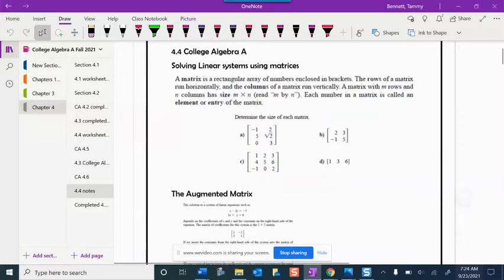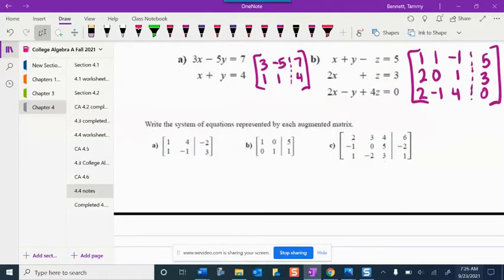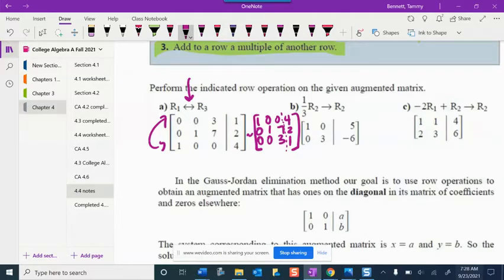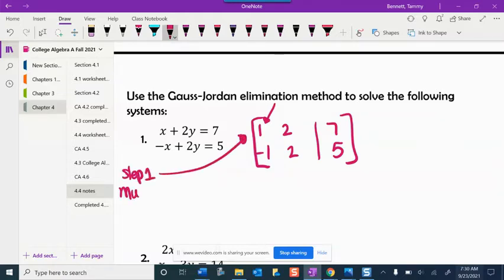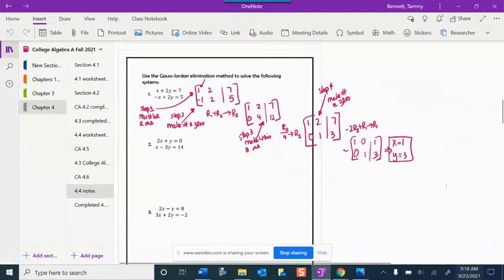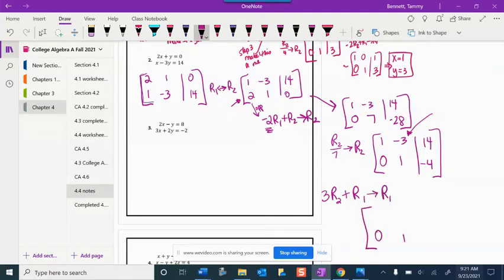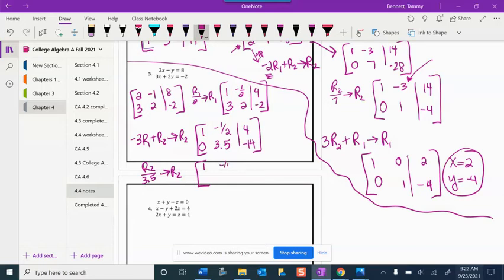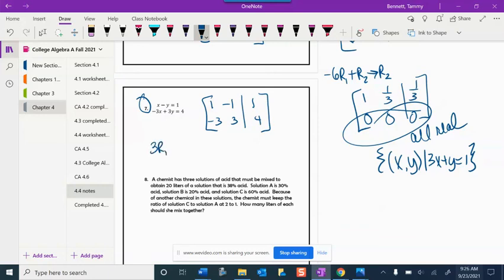9.23.2021 4.4 College Algebra A Notes